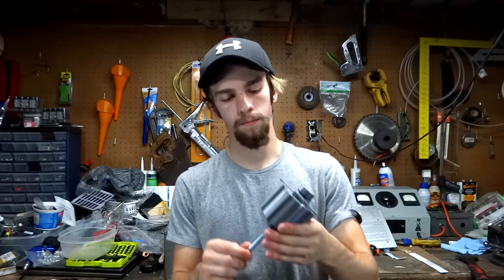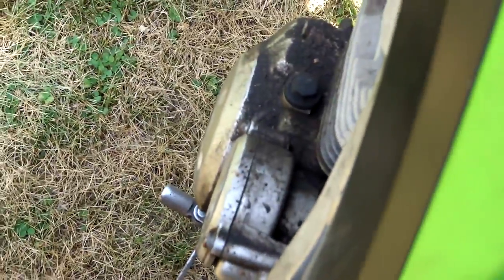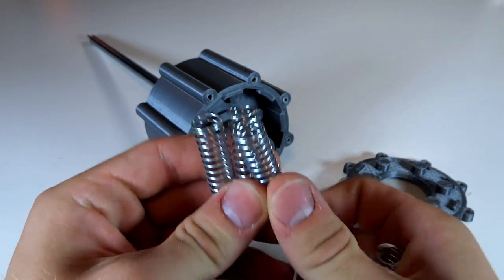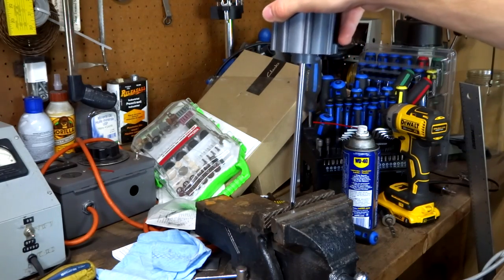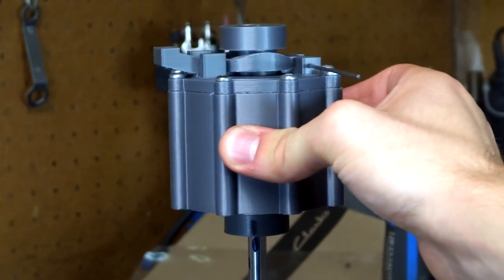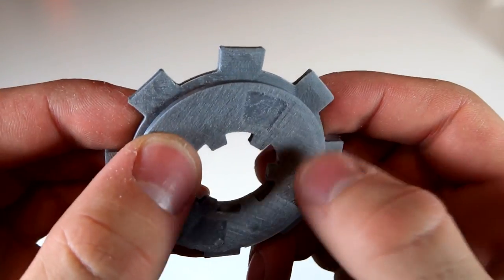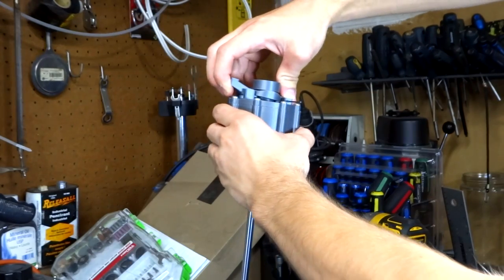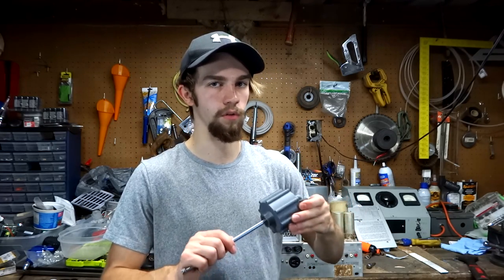3D Printed Motorcycle Clutch: Will it Break?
In this short video, I 3D print and demonstrate my clutch pack